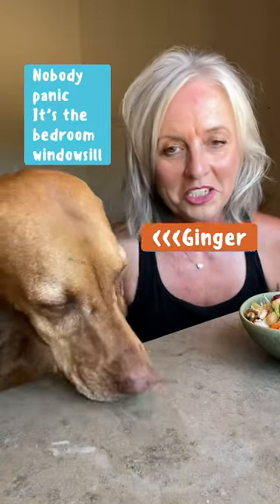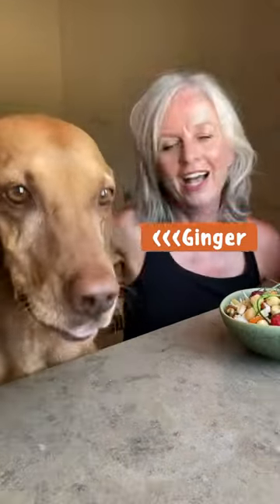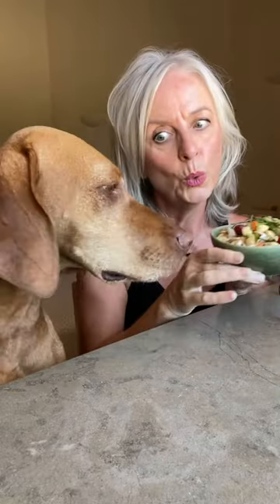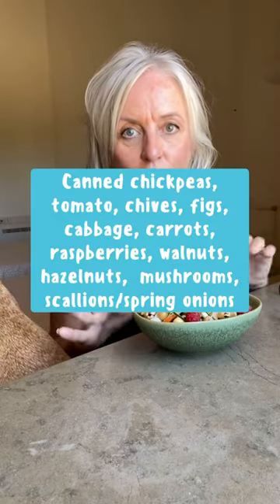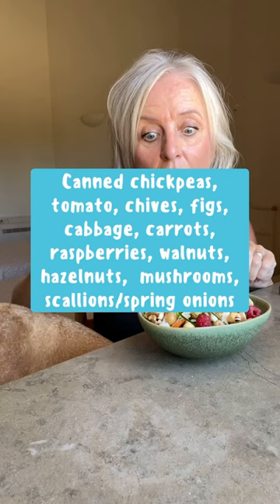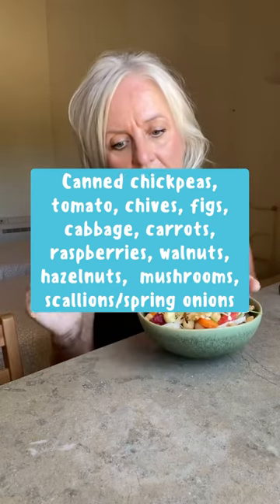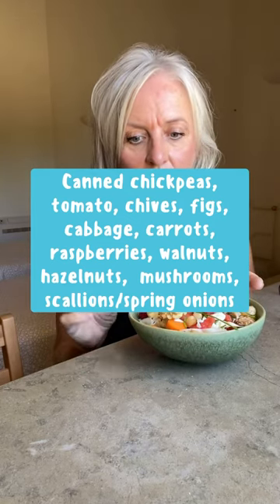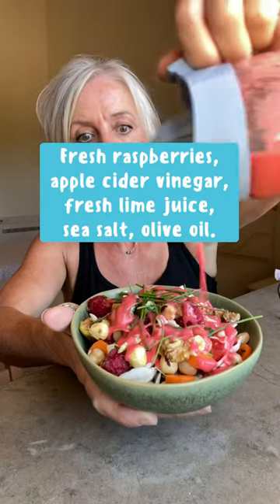Food diary - Chop Chop salad for lunch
The quickest dish in my repertoire. The dressing is heavenly.